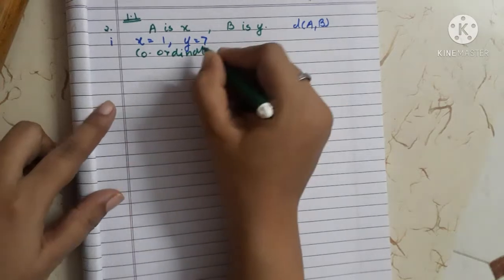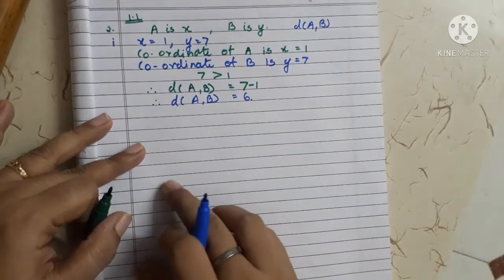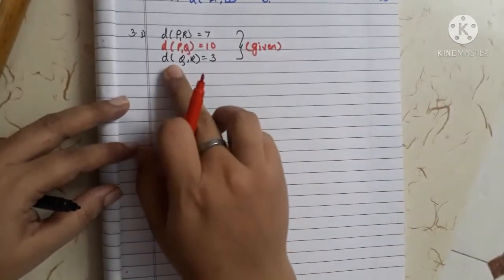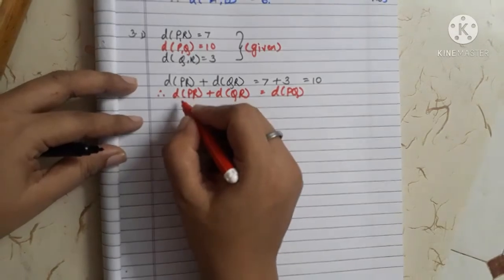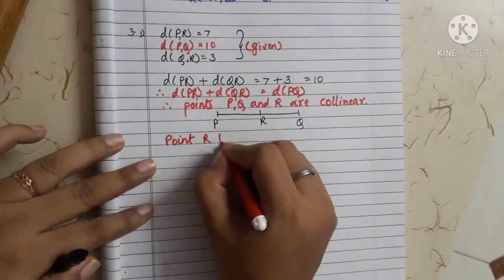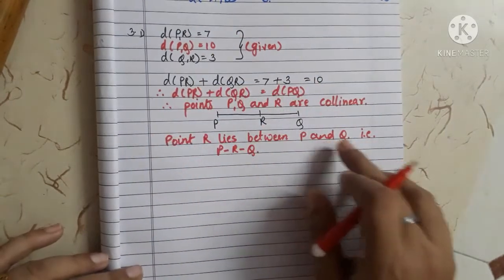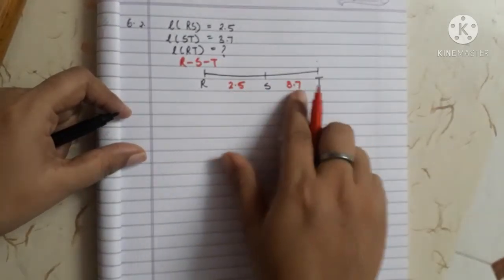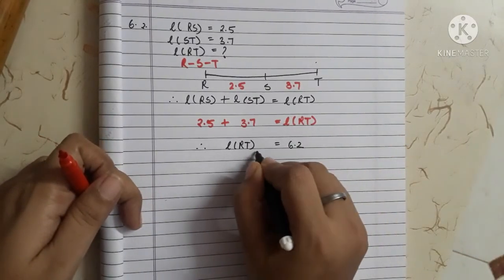Std:IX: Geometry: Chp 1.1 Basic Concepts in Geometry.